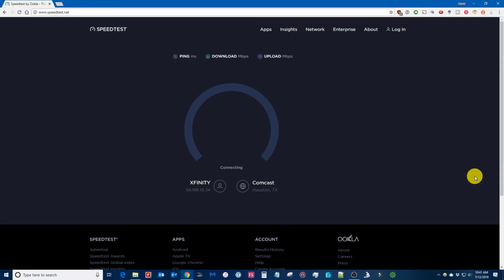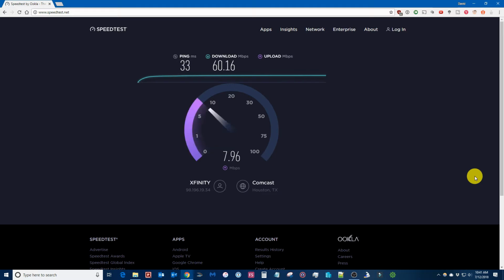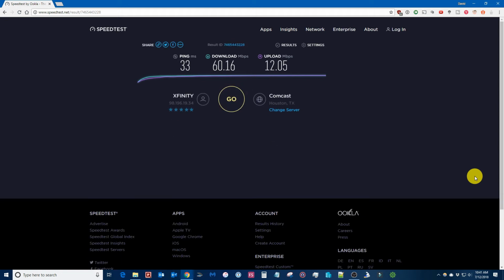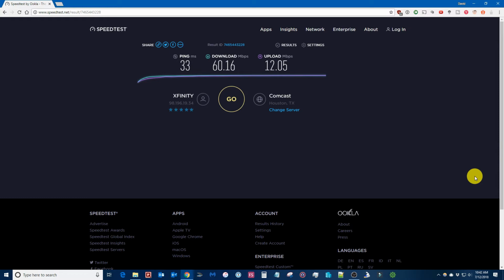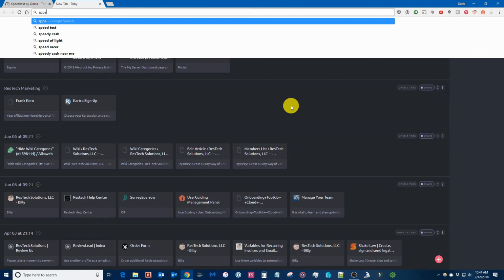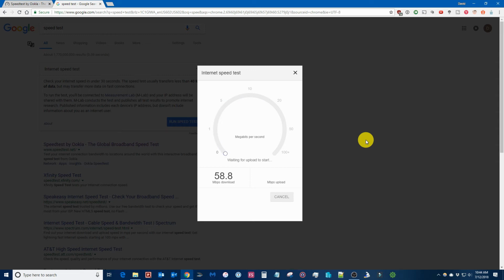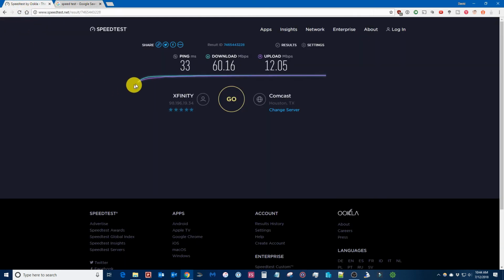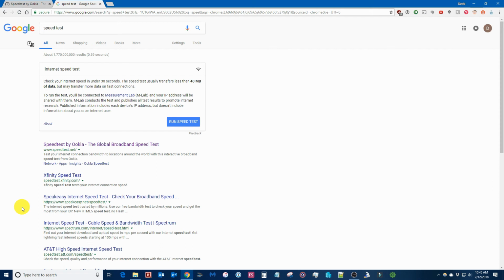How to Check Your Internet Speed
This video is part of a special video bundle series that was previously only available with our Mastering Computer Basics book. This video shows you how to check your internet speed.